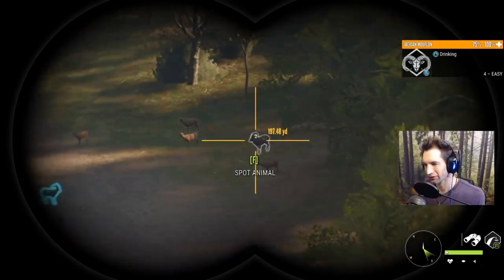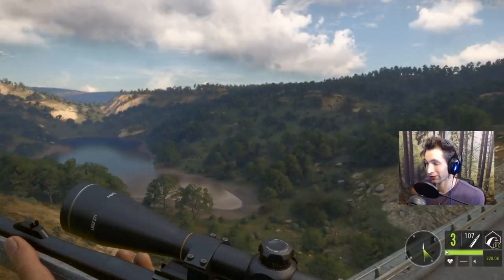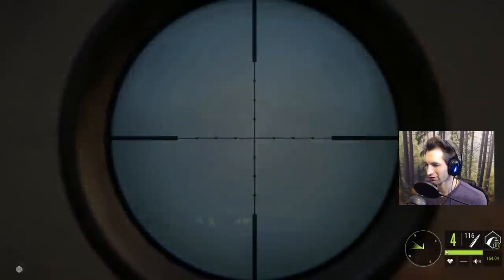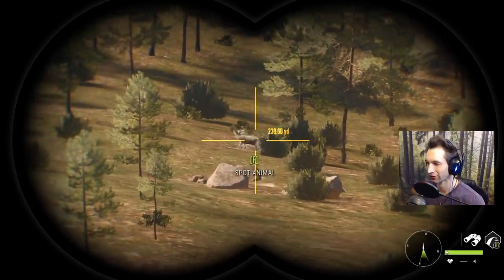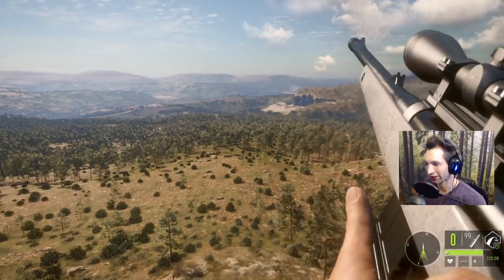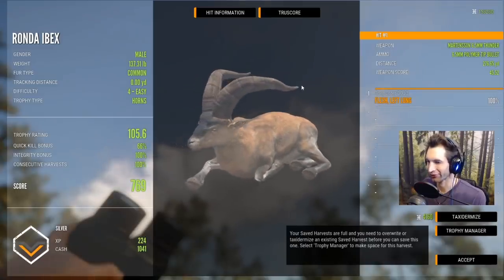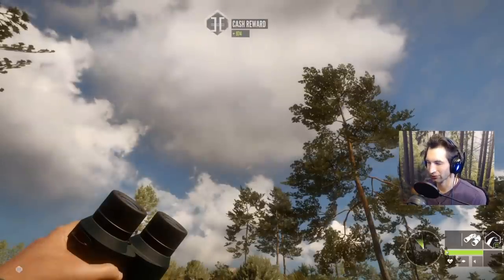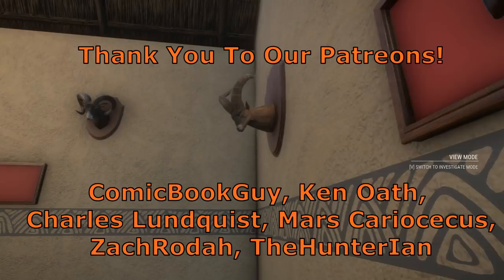Tripod Hunting From a Castle! Call Of The Wild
Let's see how this Works!

GRAPHICS CARD: NVIDIA GEFORCE 1060 GTX